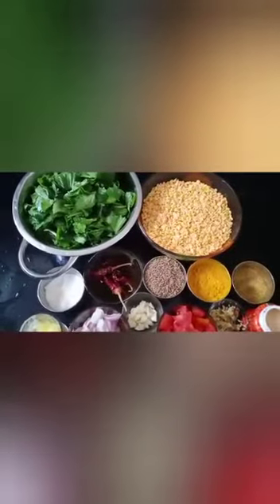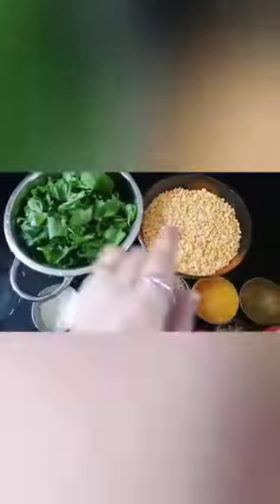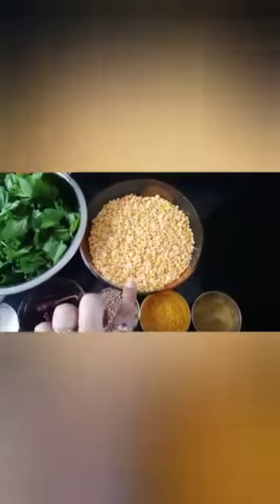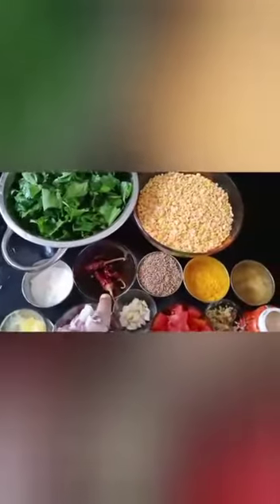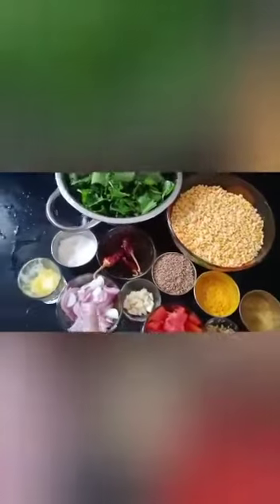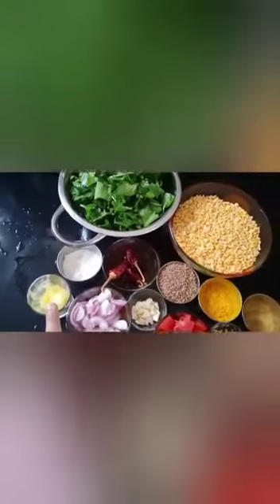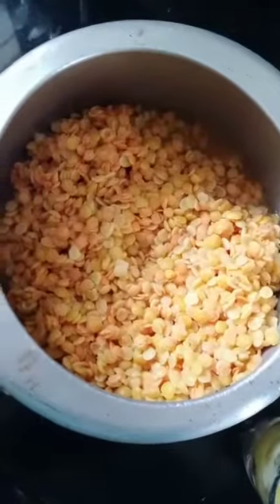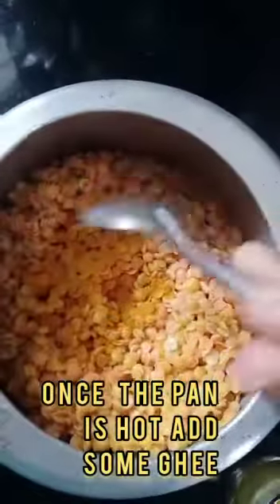Masoor Palak Dal... Healthy and protine rice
Healthier recipe for Masoor Dal Palak... Protine rice. Tasty Yammy. binge with rice AR chapati